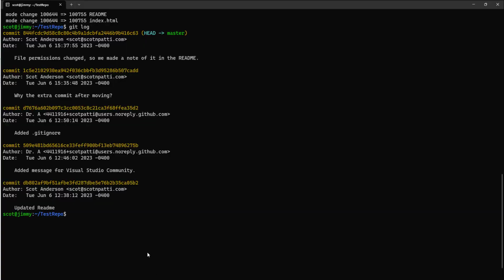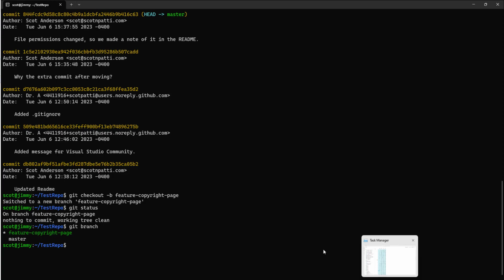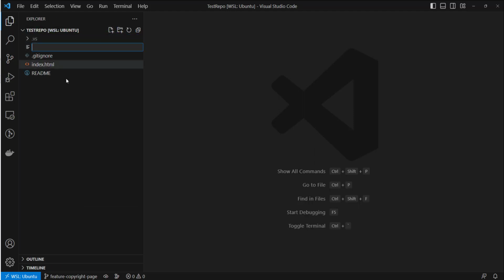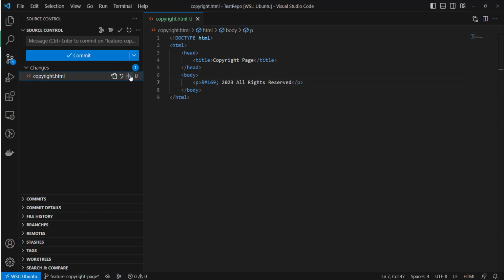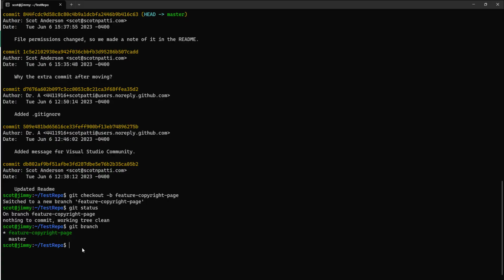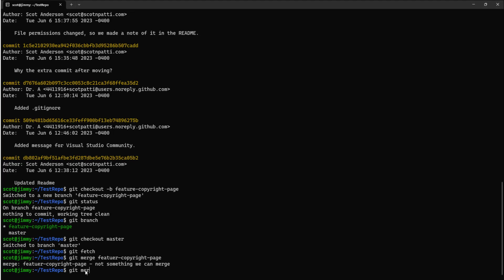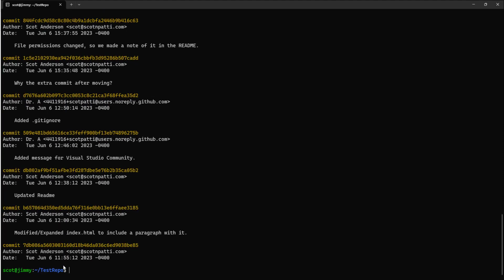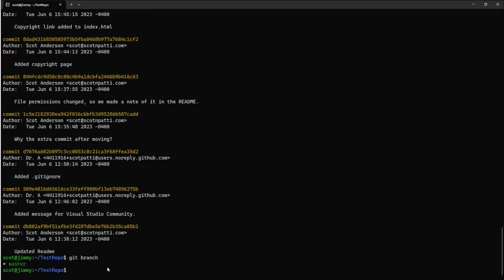Simple git branch example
This is a simple git branch example when you are working on your own and can do a fast-forward merge.